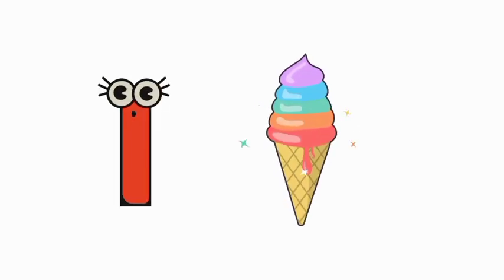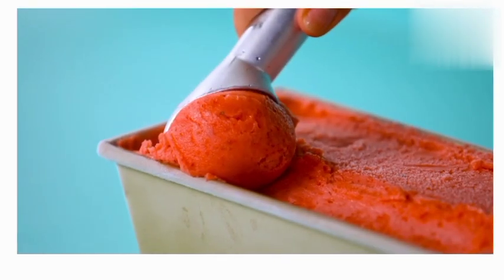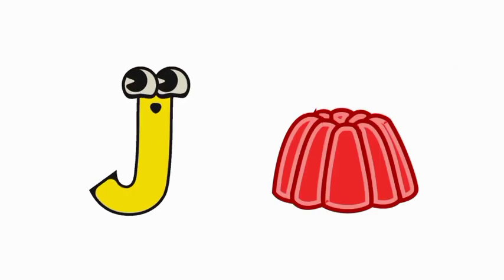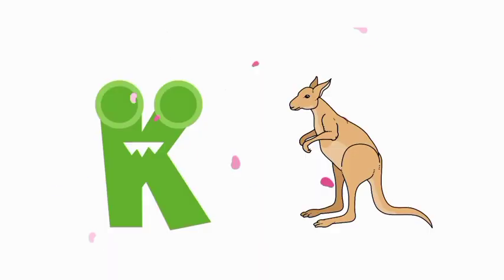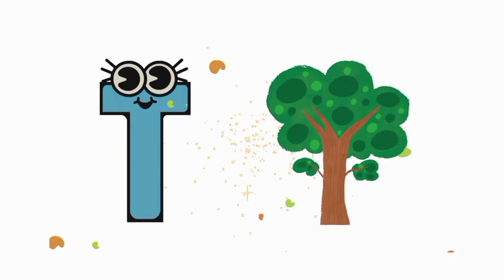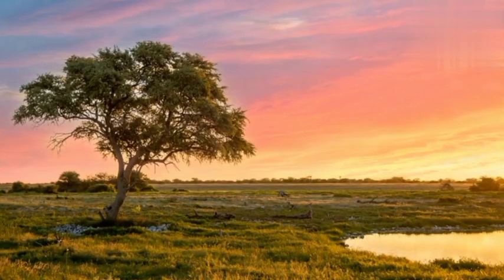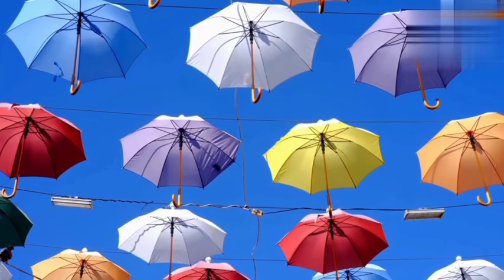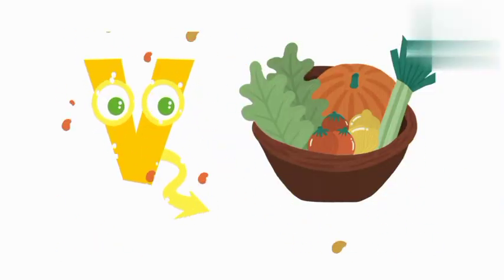ABC Phonic Song | Toddlers Learning video| A for Apple | Nursery Rhymes | Alphabet Song for Kids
ABC Phonic Song | Toddlers Learning video songs  | A for Apple | Nursery Rhymes | Alphabet Song for Kids

 Hopscotch Tv

a for apple,b for ball,a se anar aa se aam,abcd song